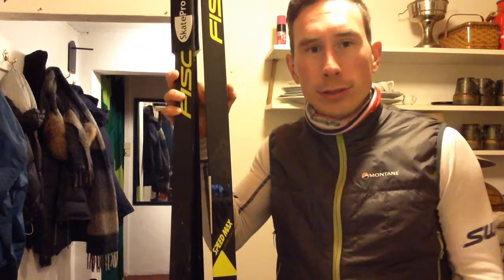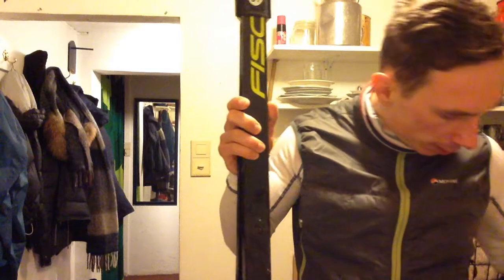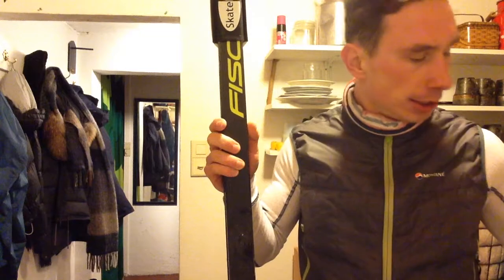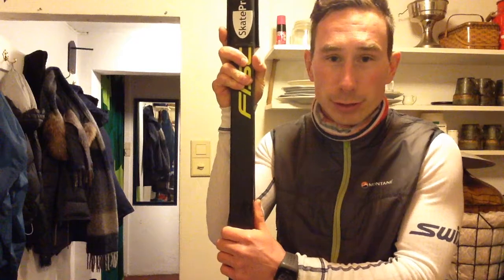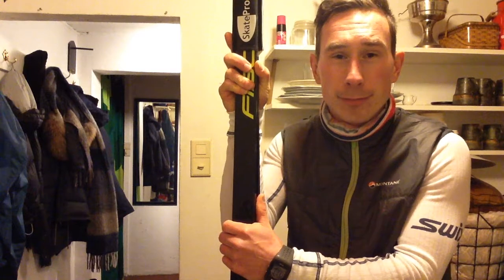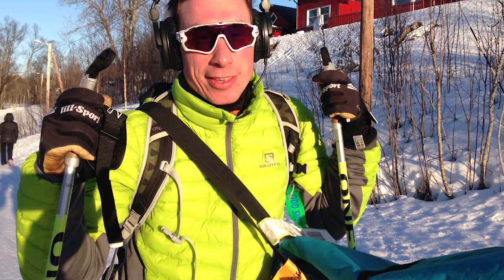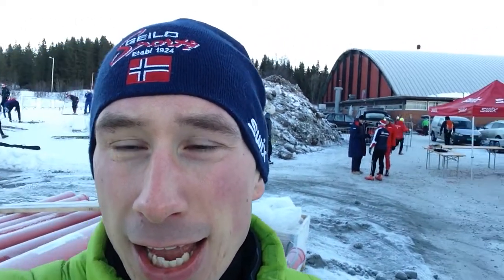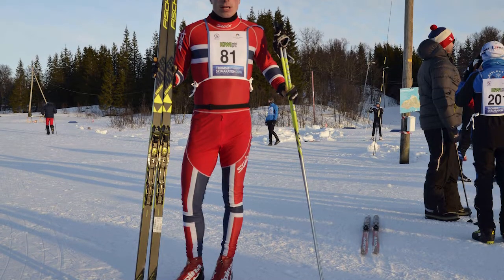Tromsø Ski marathon with Martin Korsner | SkatePro.com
Martin attended this year's ski marathon in Tromsø, and he made a little vlog about his experience. He shared some tips and tell you a bit about his preparation and evaluation of the race.

Got any questions? Please comment and we will reply within a few days.